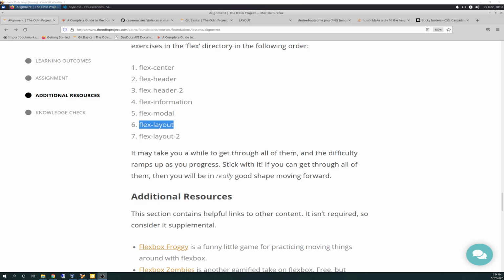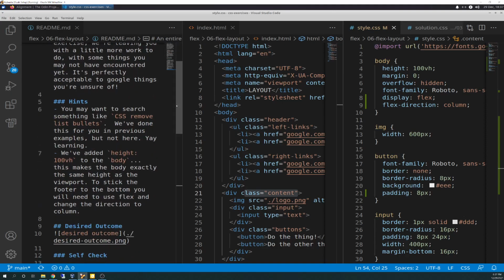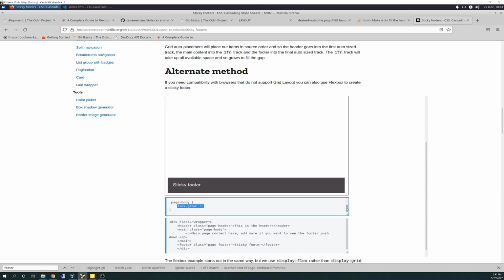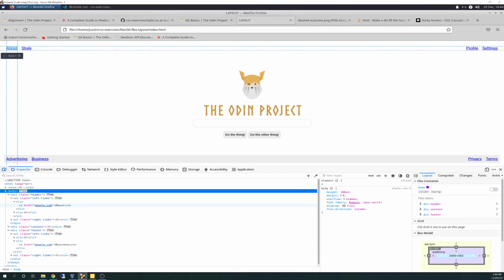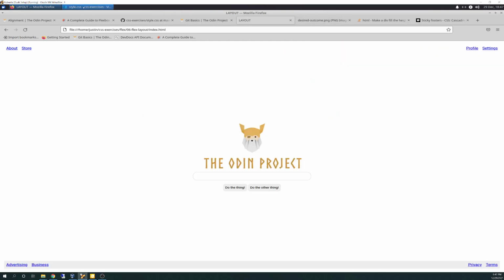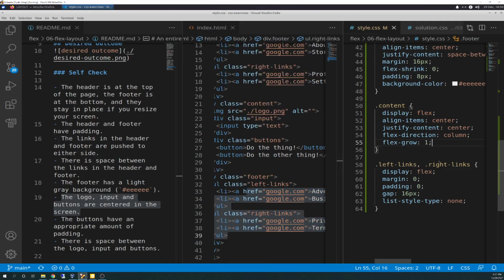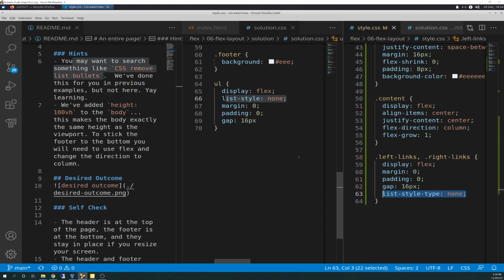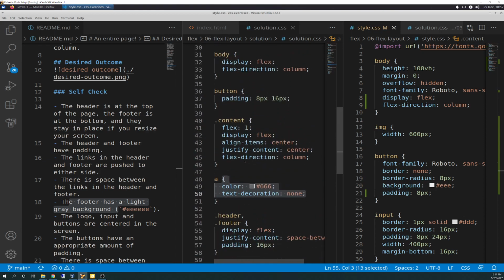The Odin Project VLOG | Day 26 CODING For BEGINNERS | Flex-Layout CSS Exercise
Today, we start the video off with a small discussion about the four steps to breaking a large project down into small manageable "chunks" to work on.  This helps you keep from getting completely stuck or overwhelmed that you just quit or give up.

1.  Understand the Problem (Write It Out On Paper - No Code)
2.  Break It Down Into "chunks" of Activities
3.  Work/Code Each "chunk"
4.  Execute/Debug that "chunk"
5.  Wash/Rinse/Repeat

Today, we completed and reviewed the sixth exercise of the Alignment module of the Flexbox section of Foundations.  We spend ALL of our time in the text editor, VSCODE, looking over "06-flex-layout" exercise.  Enjoy!